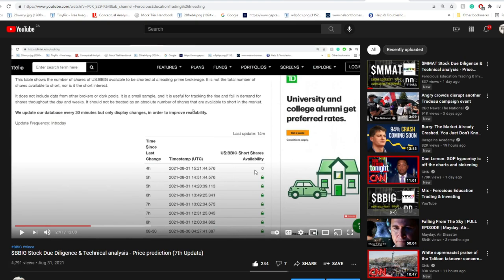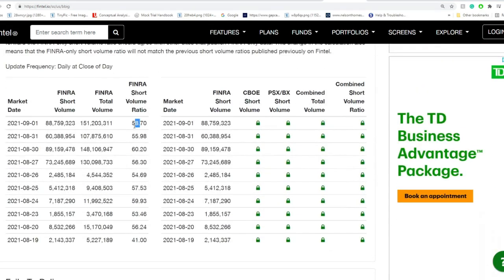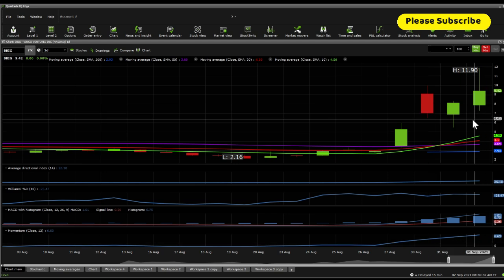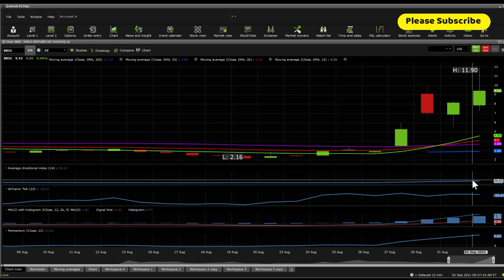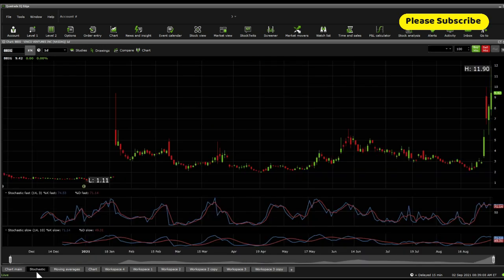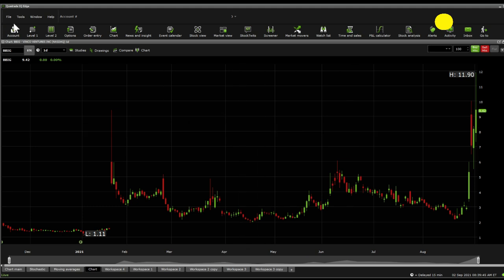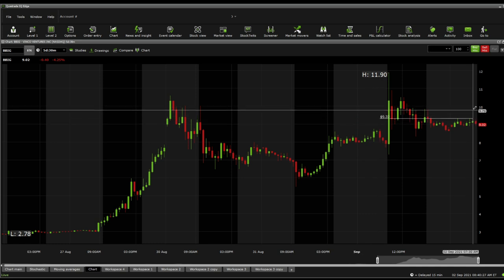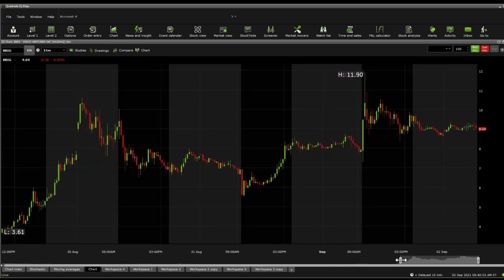$BBIG Stock Due Diligence & Technical analysis - Price prediction (8th Update)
Vinco Ventures, Inc. operates as a consumer product research and development, manufacturing, sales, and fulfillment company in North America, the Asia Pacific, and Europe. It offers toys, plush, homewares, and electronics to retailers, distributors, and manufacturers through e-commerce channels; and personal protective equipment to governmental agencies, hospitals, and distributors. The company was formerly known as Edison Nation, Inc. and changed its name to Vinco Ventures, Inc. in November 2020. Vinco Ventures, Inc. was incorporated in 2017 and is based in Bethlehem, Pennsylvania.

0:00 Intro
0:17 Due Diligence
5:47 Technical Analysis